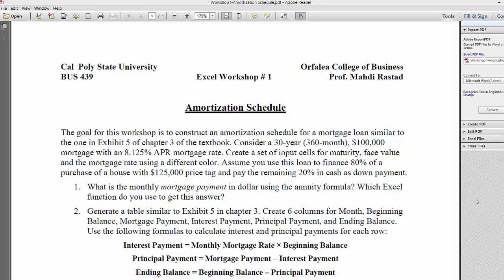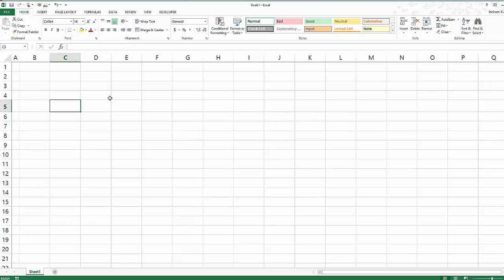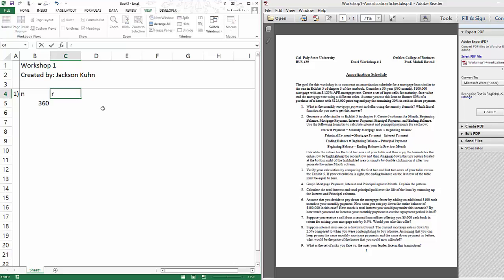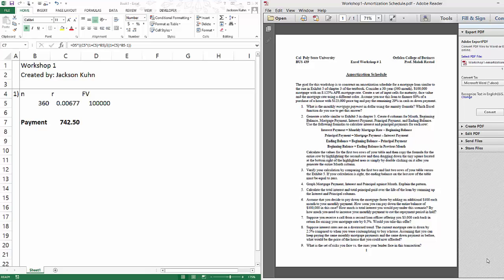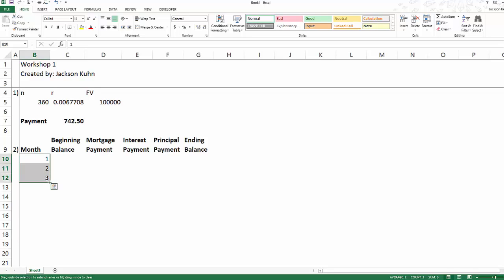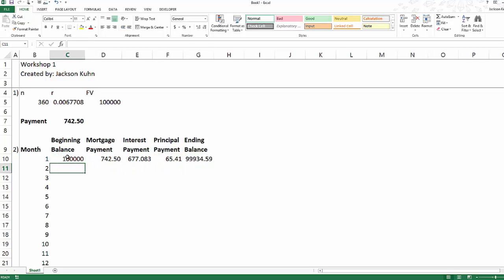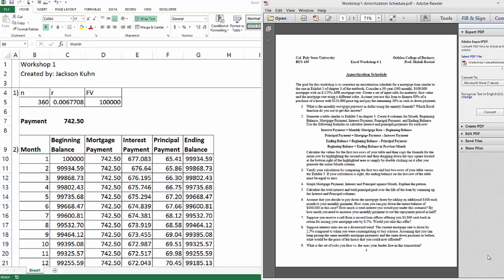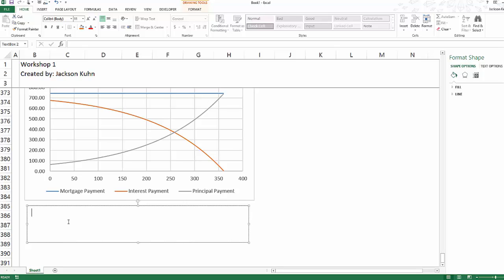Worshop 1 Q1-4